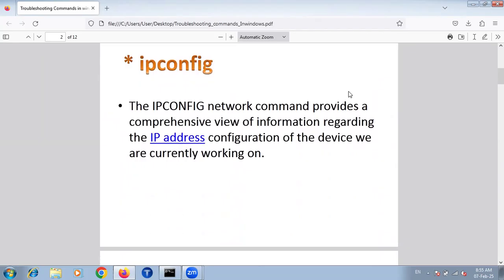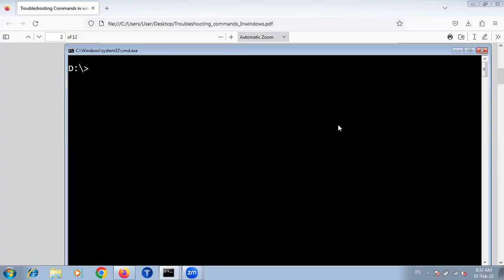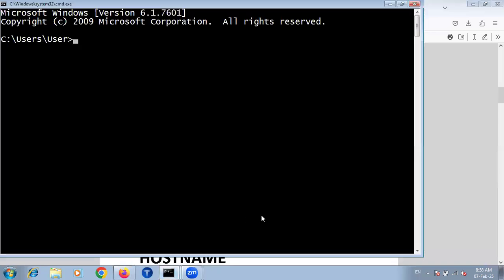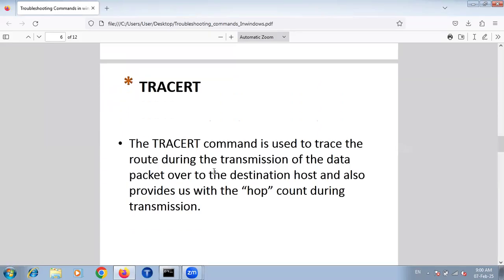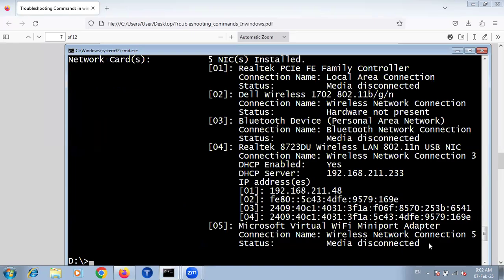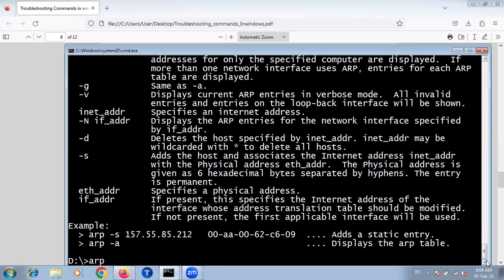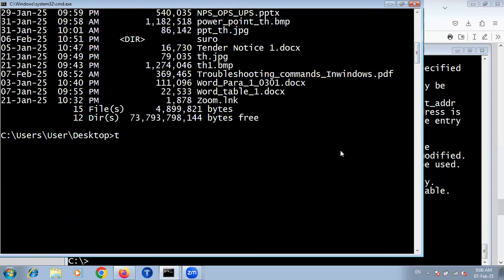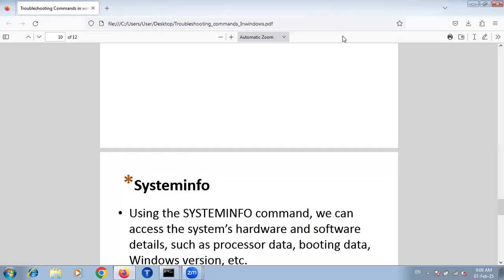Basic Network Commands in Ms Dos | Suresh Thakkar IT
Basic Network Commands in Command Prompt Ms Dos in windows 7 Operating System